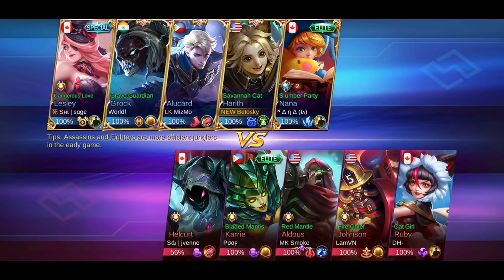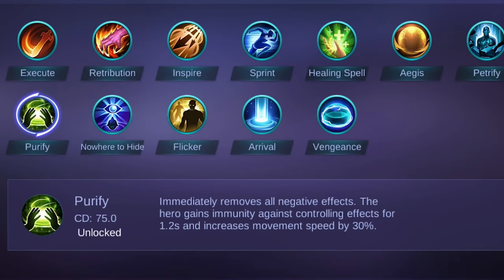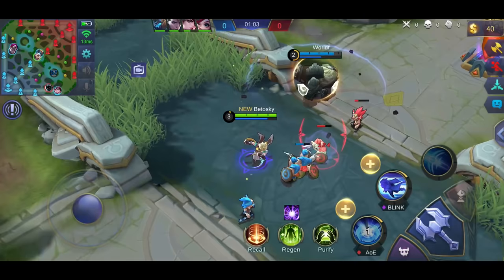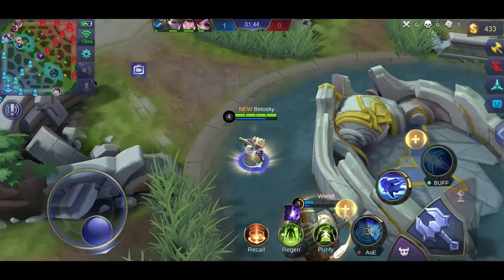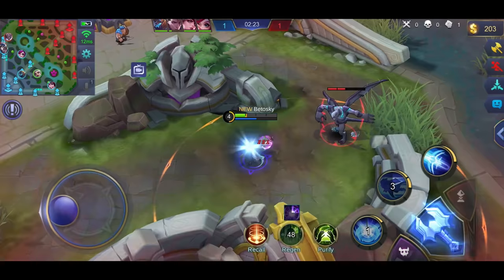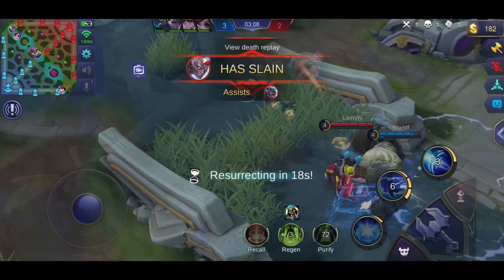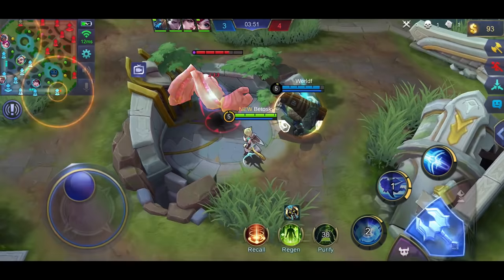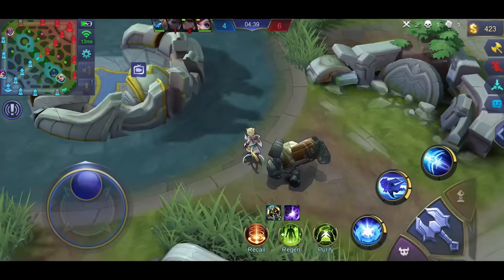Become A Killing Machine Harith After This Tutorial (Sub On) | Mobile Legends Bang Bang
Click the "Join" button and enjoy some exclusive emojis.

 🎮🐦👍 -[[ SOCIAL MEDIA ]]- 👍🐦🎮

🎵 -[[ MUSIC ]]- 🎵

~Katrina - No Flowers~

Betosky
Gaming
ML
MLBB
Mobile Legends
Mobile Legends: Bang Bang
Guide
Tutorial
Tips
Tricks
Top
Global
Mythical Glory Rank
Pro
Wtf
Pew
Moments